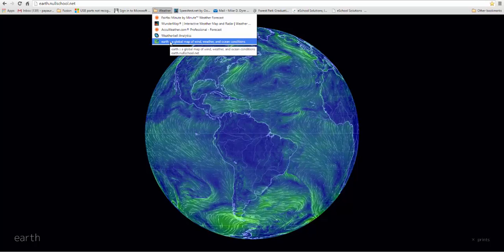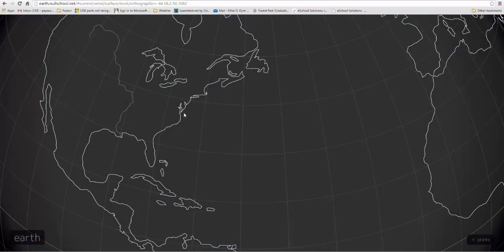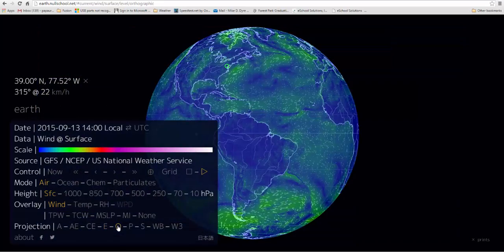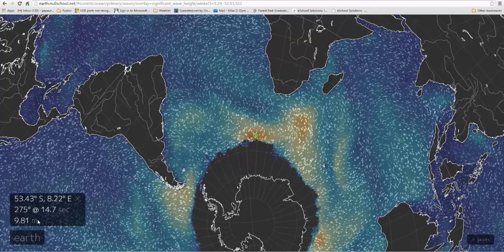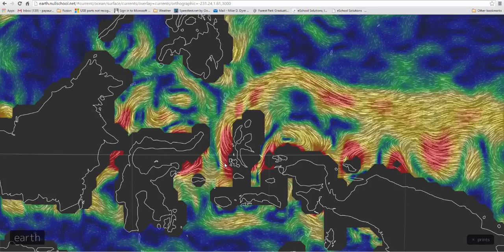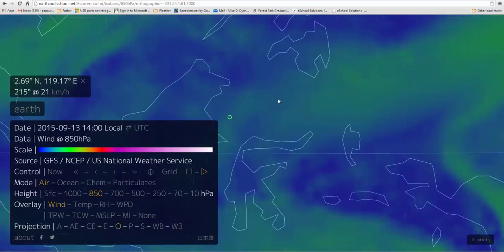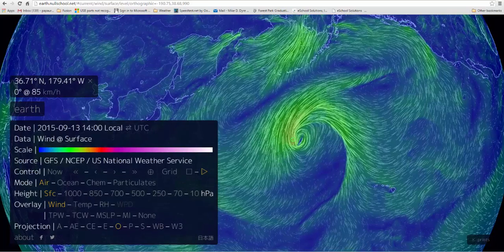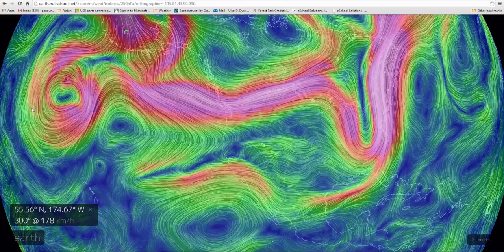Earth.nullschool.net's Explanation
A view of 's view of the earth.  Great current view of earth's wind (from a variety of altitudes) and ocean (waves & surface currents)